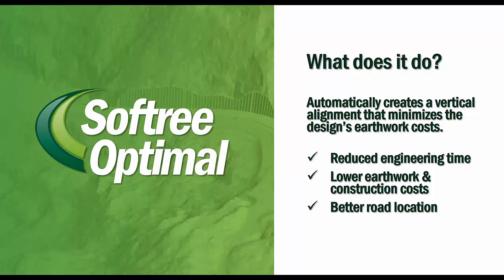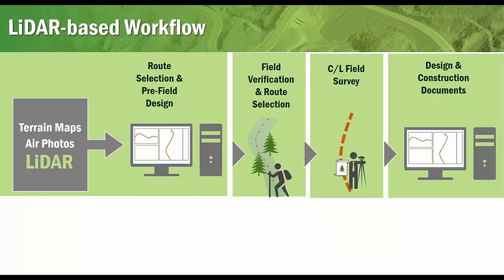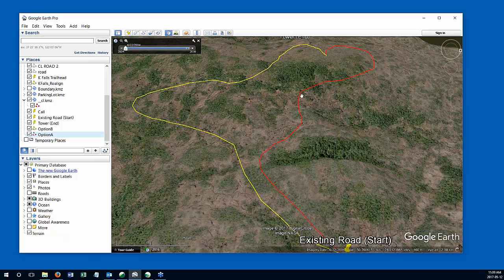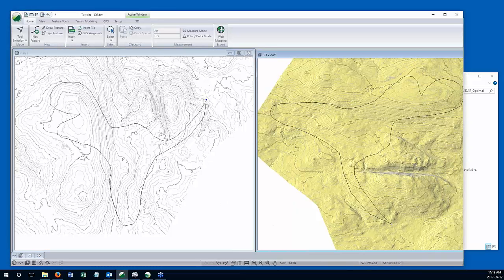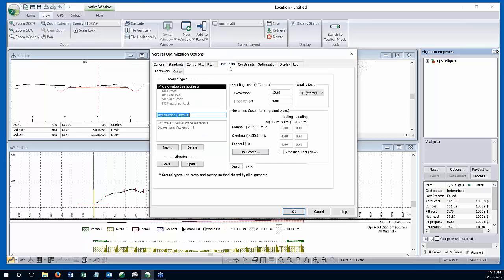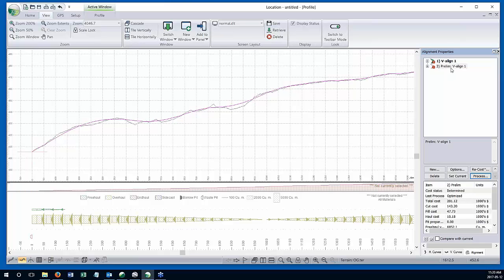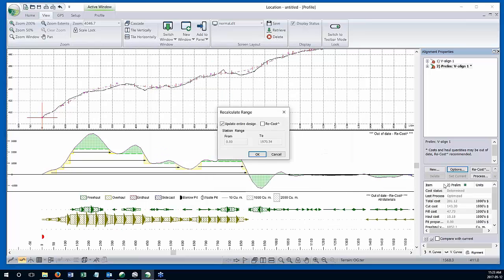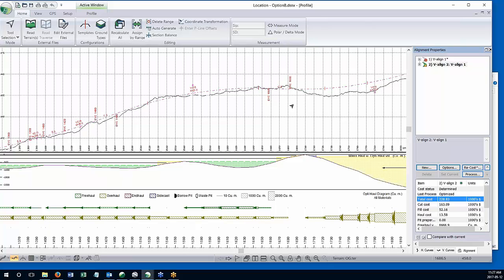Maximizing You LiDAR Investment with Softree Optimal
This webinar will demonstrate how optimization can allow you to get the most out of your LiDAR investment.

Using Softree Optimal with LiDAR data can allow engineers to objectively determine the lowest-cost road location, reduce engineering time both in the office and the field, and reduce construction costs.